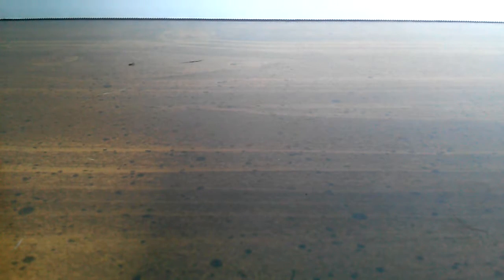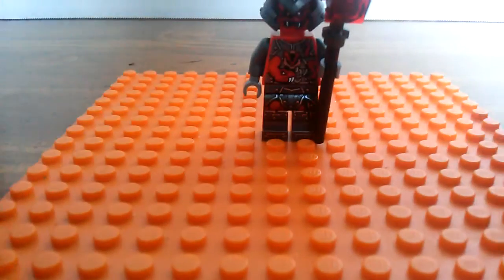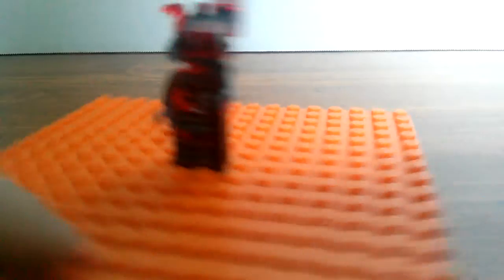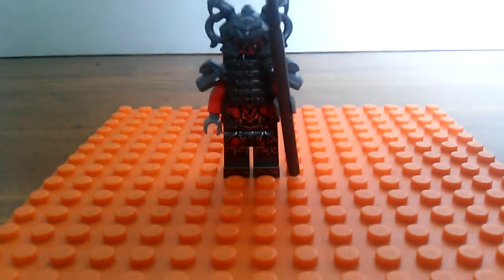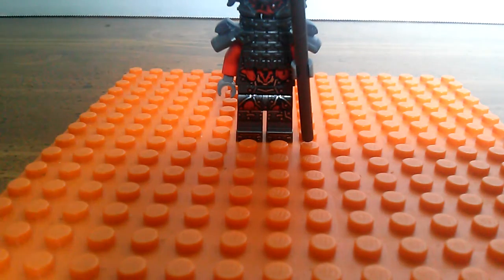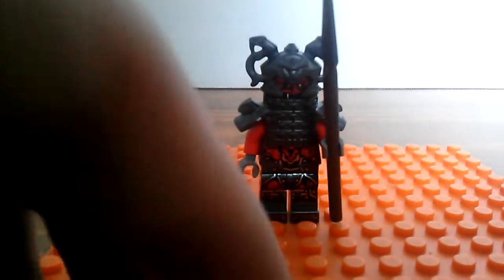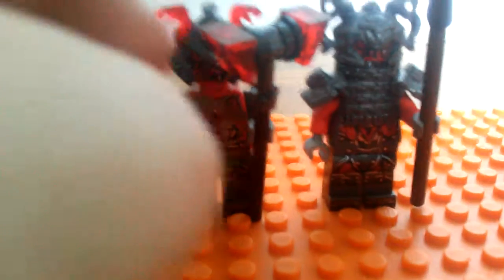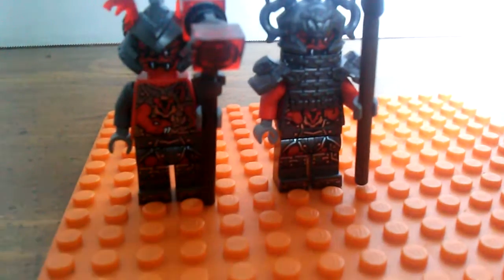Lego set review 70621 the vermillion attack